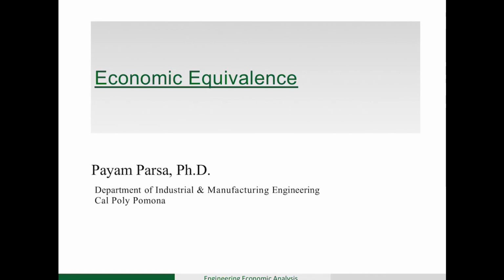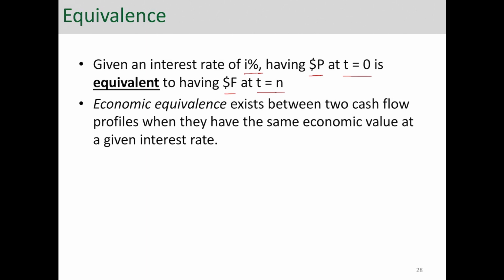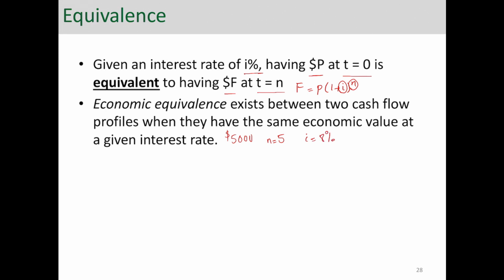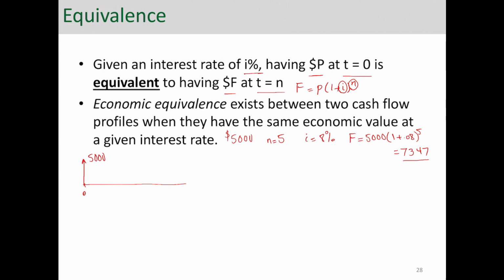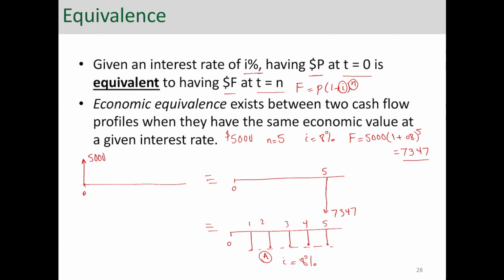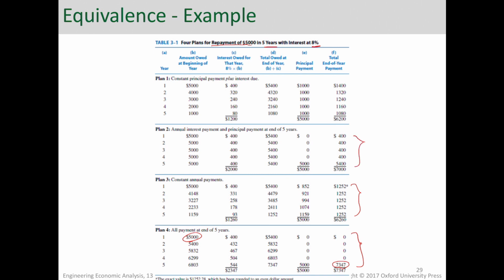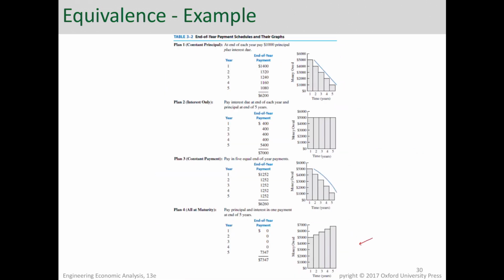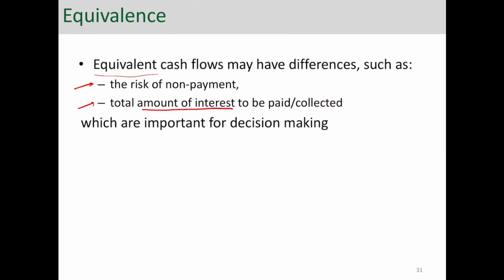Engineering Economic Analysis - Equivalence